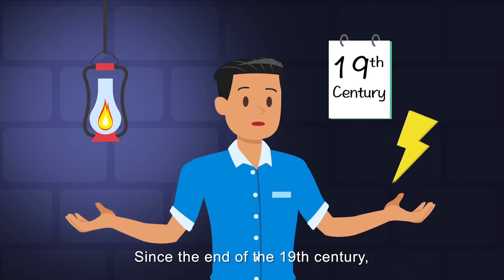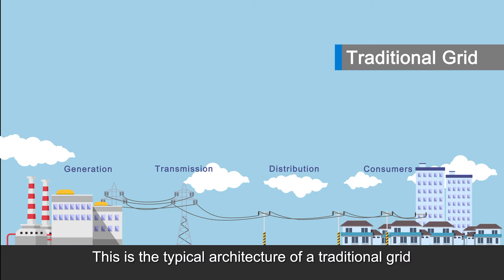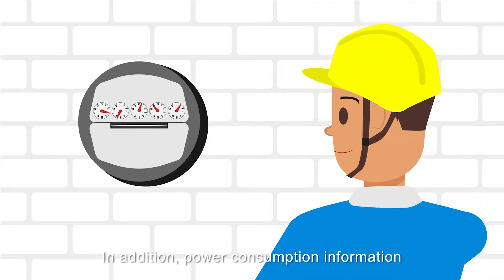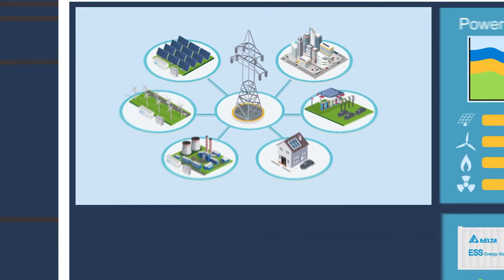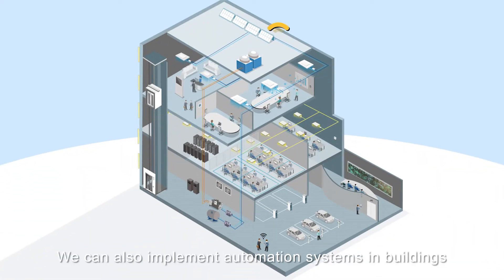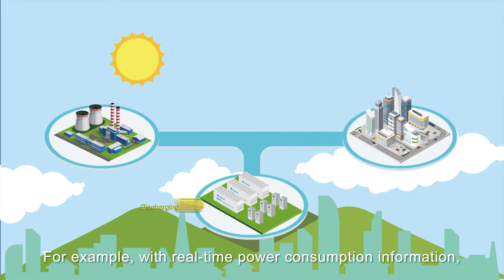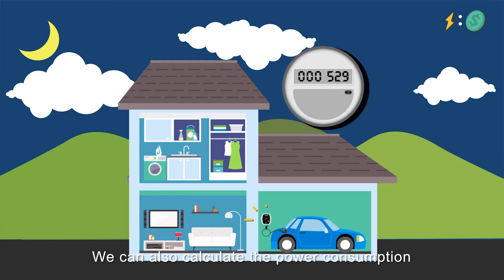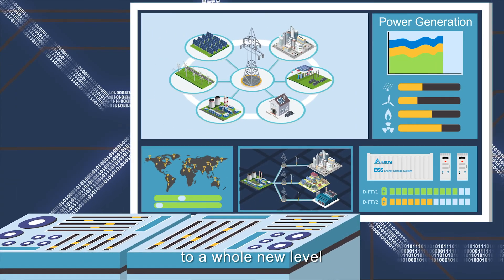Delta's High-tech Encyclopedia-Smart Grid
What is smart grid? And how can it help on sustainability?
Check out our animation and find out how we can integrate renewable energy, energy storage system, and even electric vehicles to enable a more efficient power grid!